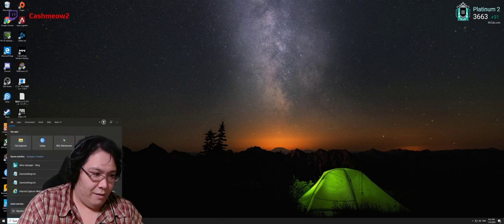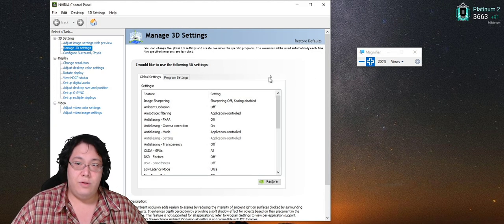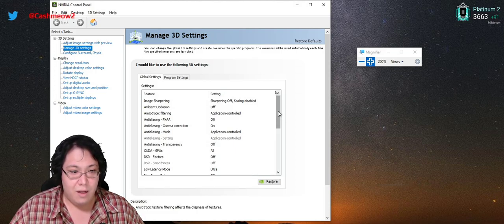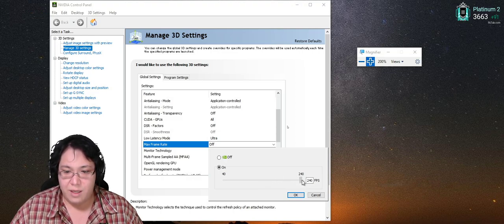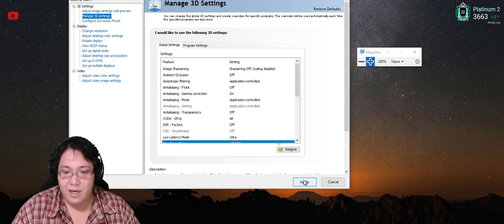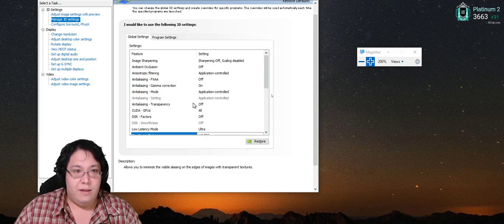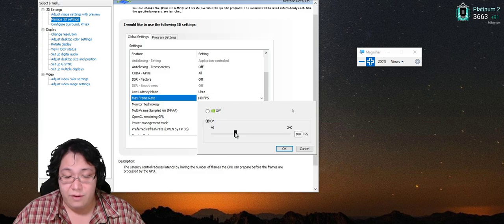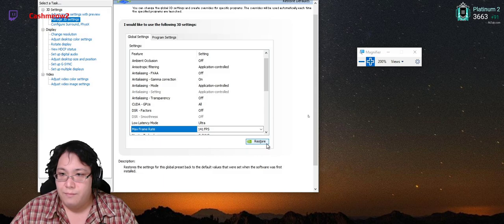Cap your FPS in control panel (Nvidia)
Video tutorial on how to cap your fps using a new built in feature of Nvidia control Panel. (Nvidia)

Please feel free to Come visit me live and ask questions on Mixer and Twitch everyday @

Main PC, Intel I9 9900k 5.1Ghz (1.325V LLC-6, -0 AVX offset), 64GB DDR4 Corsair Dominator platinum, RTX 2080 ti MSI gaming X trio, Z390 Aorus Master, 2x2TB NVMe SSD Raid 0.